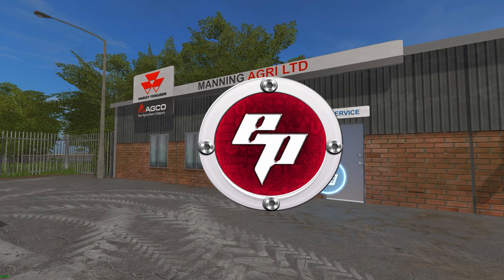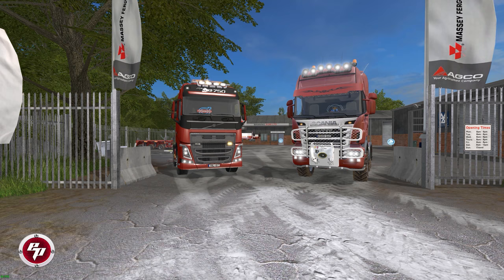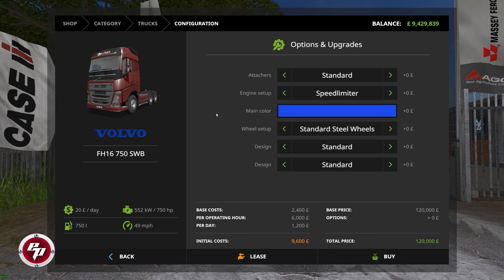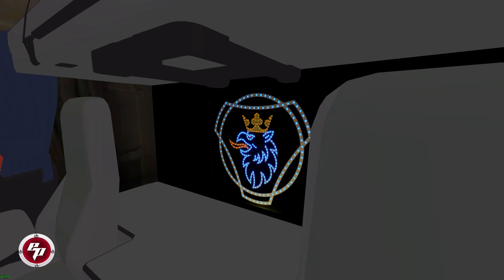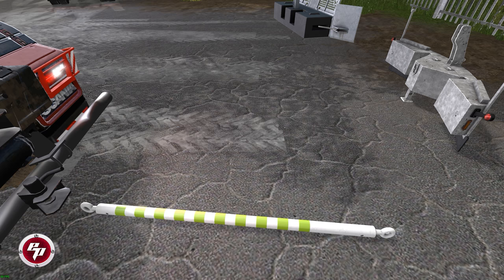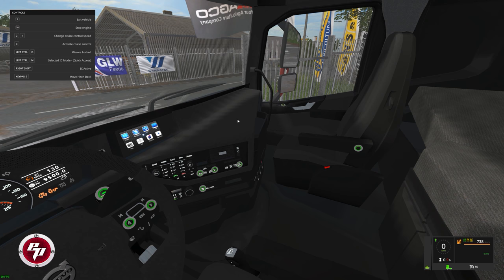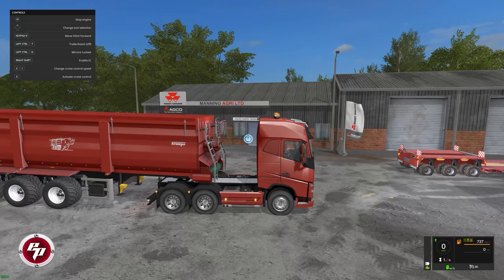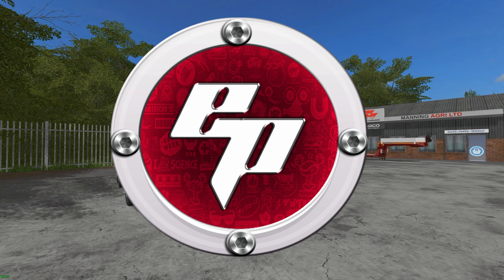Mod Review 2 Trucks Deluxe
Two awesome trucks ,error free and great looking!
Join me on The West Coast map at Manning's Agriculture LTD for a look at these fine pieces of machinery heaven.

My game mods list is there also.
3 Dudes Gaming Network
Check out the other dudes on YouTube
3dudes founders
►Eustace Pharmer
►Grizzly Bear Sims
►Farmer Klein
►Community Manager-Duck Zorly